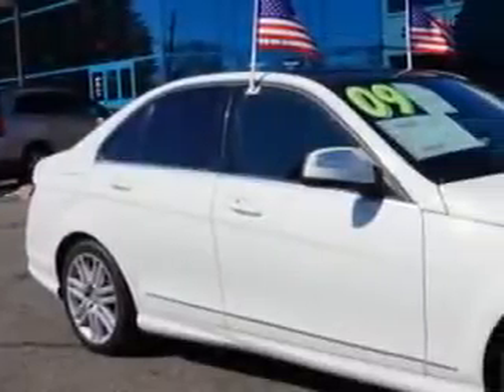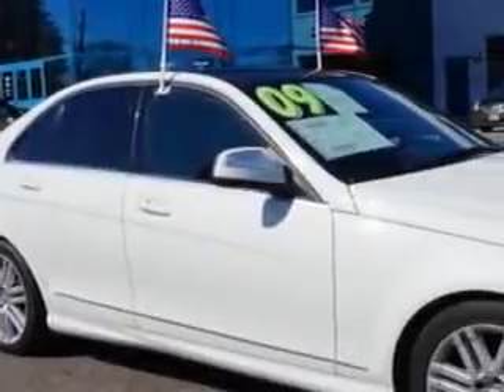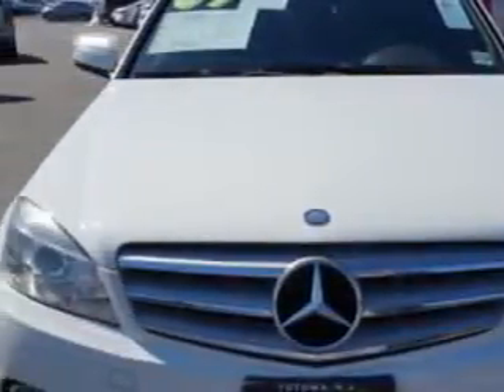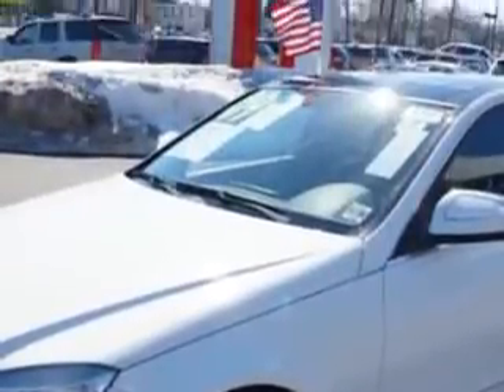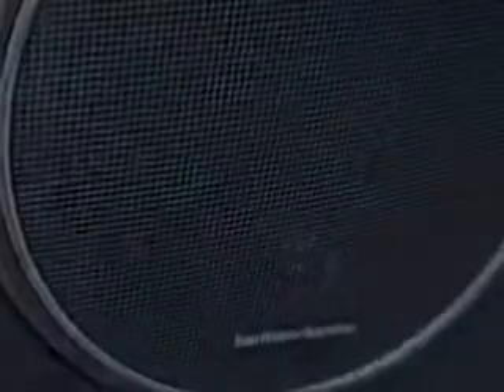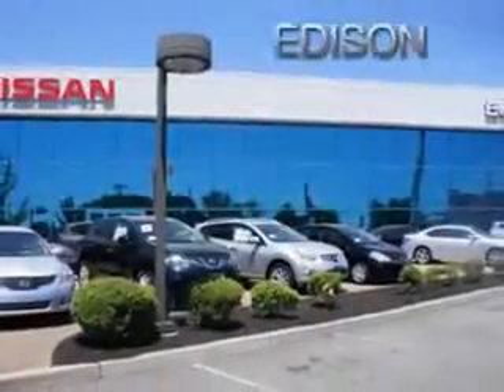2009 Mercedes-Benz C-Class Edison Nissan Edison, NJ 08817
Mercedes-Benz C-Class Check out this Arctic White Mercedes-Benz C-Class 4 Dr Sedan AWD, equipped with a 6 Cylinder engine and an automatic transmission.
MILES: 59,009
VIN:WDDGF81X79R077891

Edison Nissan
401 Route 1 South
Edison, New Jersey 08817